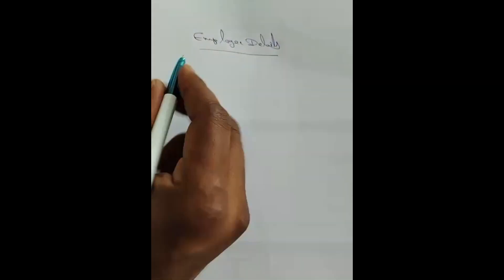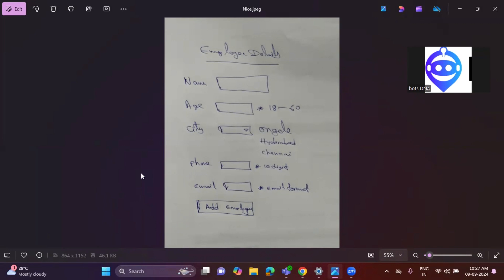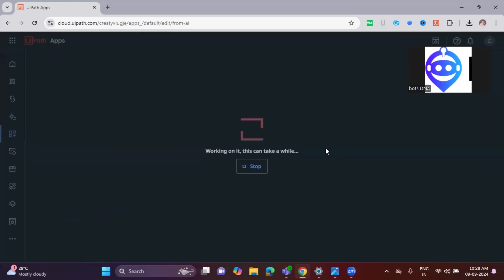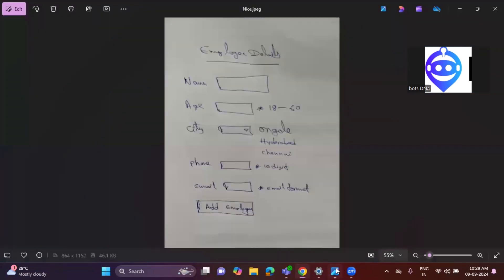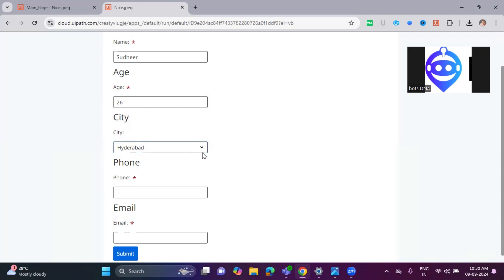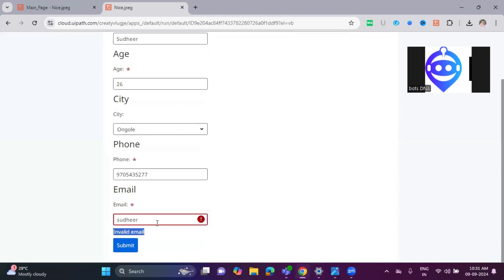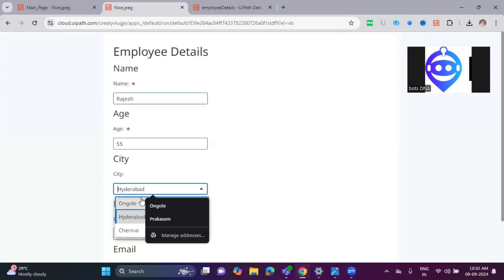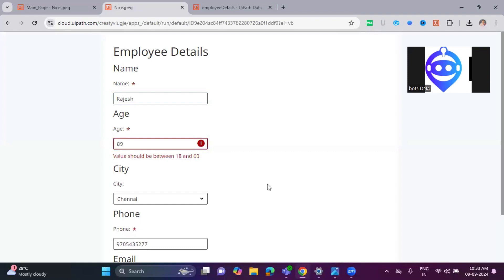Create Full Employee Form in 2 Minutes Using UiPath Autopilot | AI-Powered App Development!| botsDNA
Watch how I transformed a hand-drawn form into a fully functional app in less than 2 minutes using UiPath AutoPilot! From paper to a fully working employee form with name, age, city dropdown, email validation, and data service integration—all automated by AI. No coding needed, UiPath AutoPilot handled everything from rules setup to backend integration. This incredible new feature saves developers weeks of time! 🚀